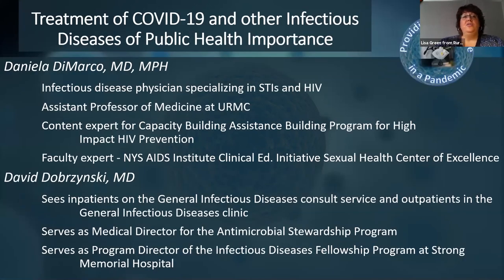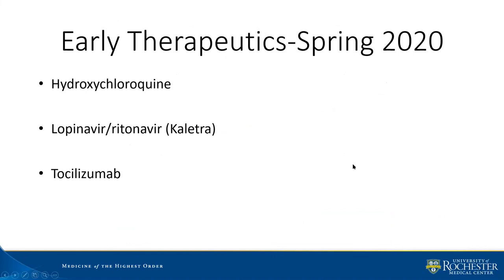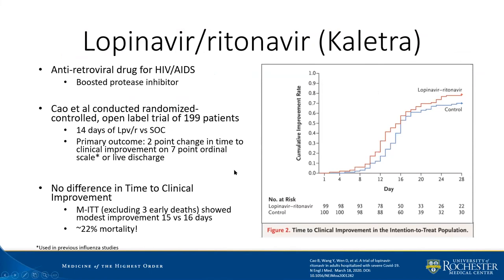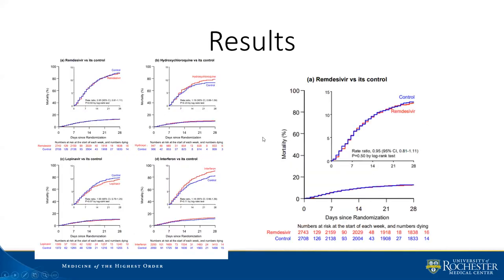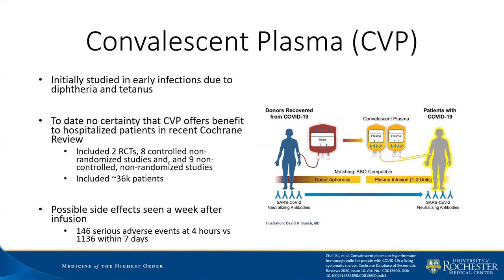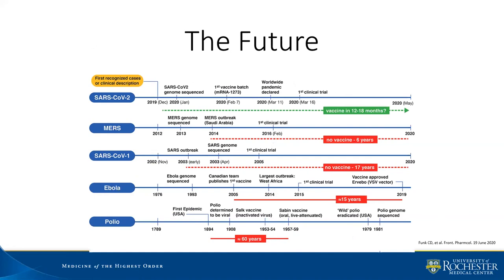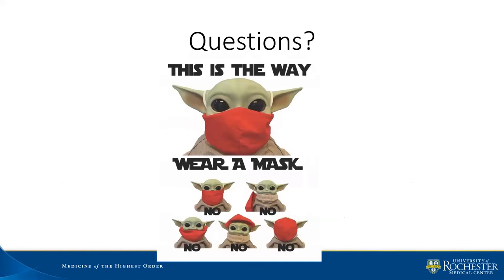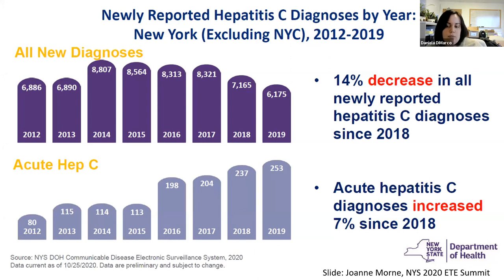COVID Webinar 5 - Treatment of COVID-19 and Other Infectious Diseases of Public Health Importance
Treatment of COVID-19 and Other Infectious Diseases of Public Health Importance

David Dobrzynski, MD, U of R Department of Medicine (Infectious Disease)
Daniela DiMarco, MD, MPH, U of R Department of Medicine (Infectious Disease)